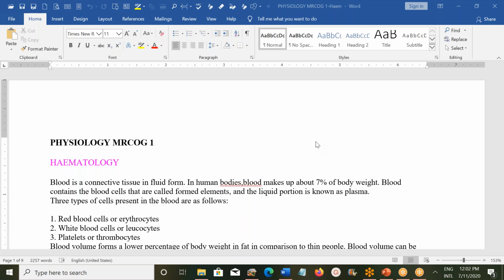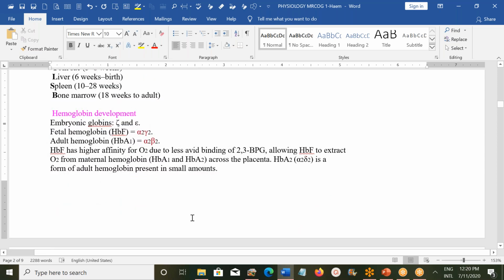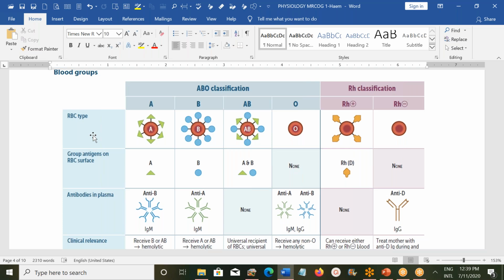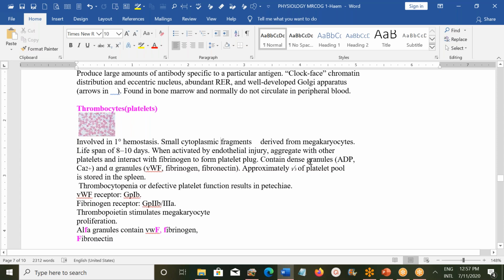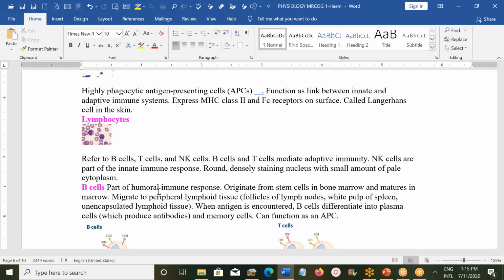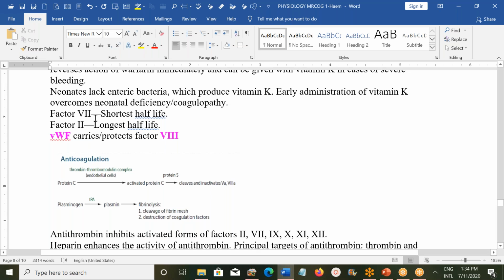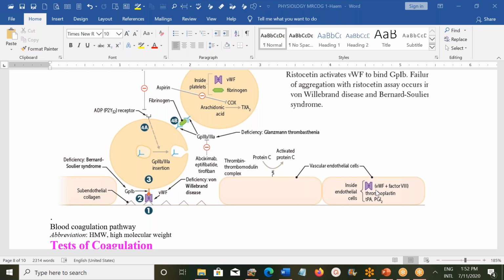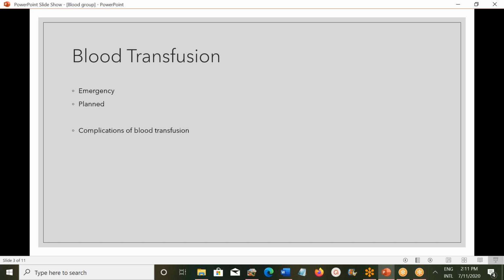Haematology part 1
Basic physiology
Blood composition
Blood groups
Transfusion

Haemoglobin synthsis
Blood tests